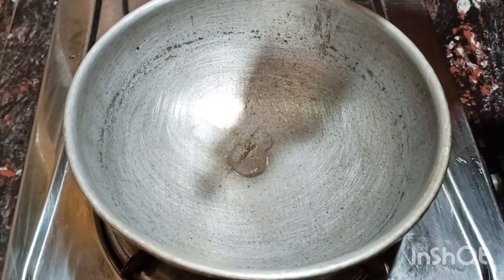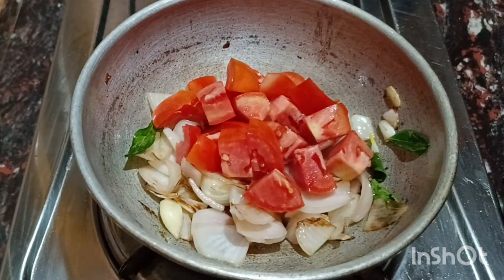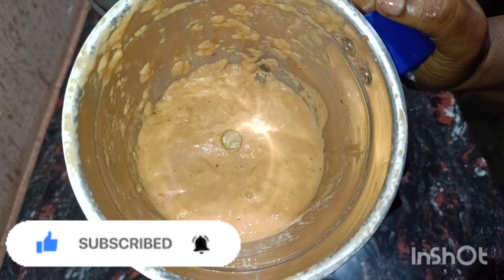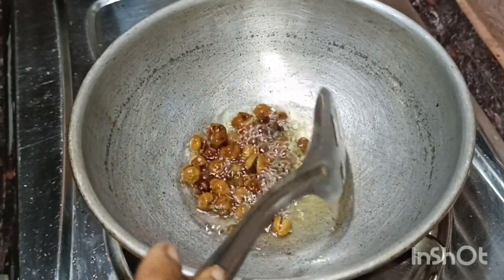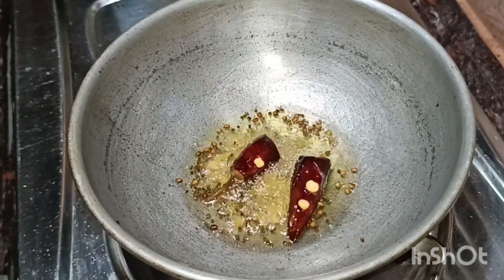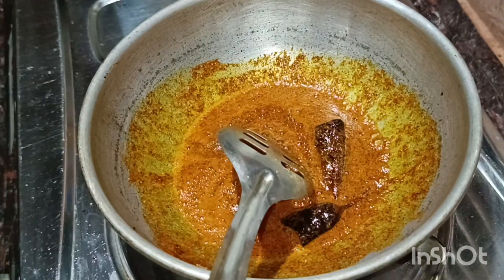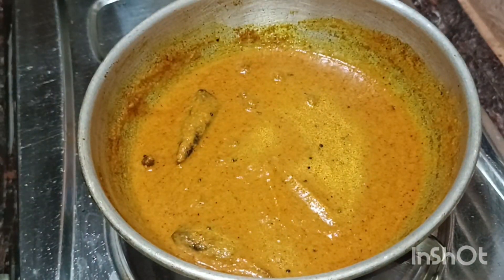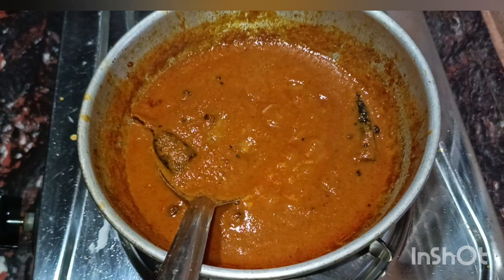அதிகம் எண்ணெய் பயன்படுத்தாத வத்தல் குழம்பு /vatha kulambu /minislittlekitchen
# vatha kulambu
vatha kuzambu